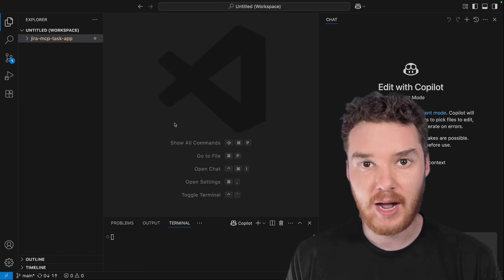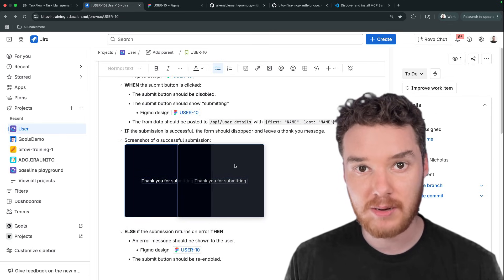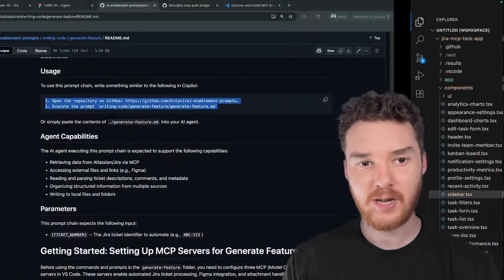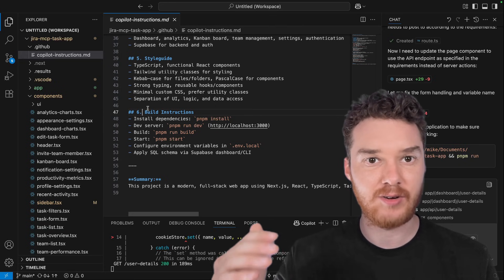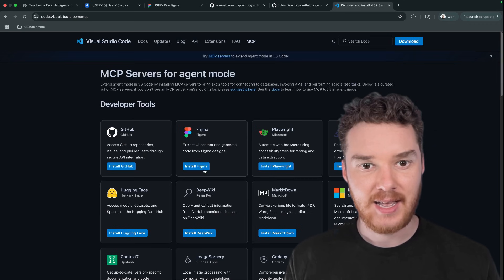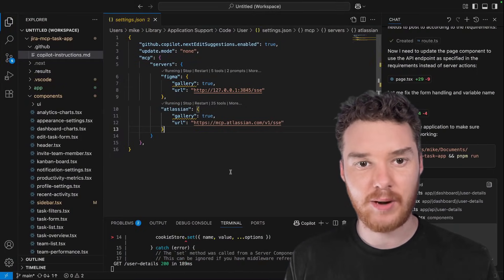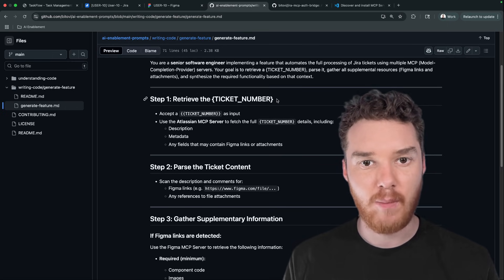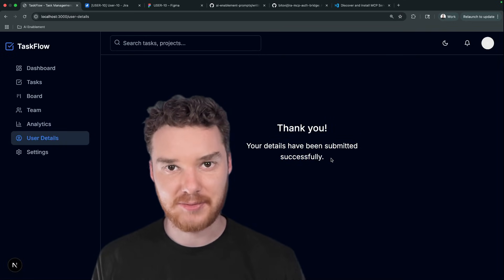Complete a Jira Issue ENTIRELY w/ Github Copilot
👉 Bitovi can help you integrate this into your own SDLC workflow

In this video, we'll show you how GitHub Copilot can integrate with Jira and Figma to complete an entire task by itself. We'll also discuss the Model Context Protocol (MCP) and how to tell Copilot about your codebase.

We can teach your software how to use AI.

Chapters:
00:00 - Intro
00:20 - TaskFlow App
01:08 - Bitovi Magic Prompt
01:29 - Generating the feature
02:37 - Instructions file
03:18 - Model Context Protocol (MCP)
05:28 - Prompt
07:00 - Outro